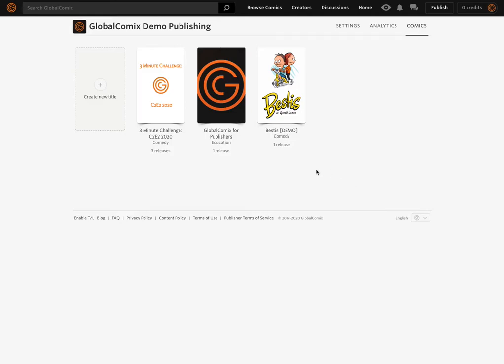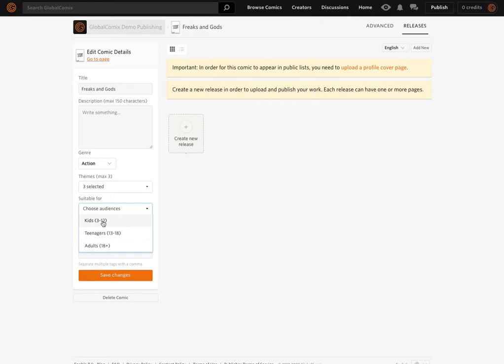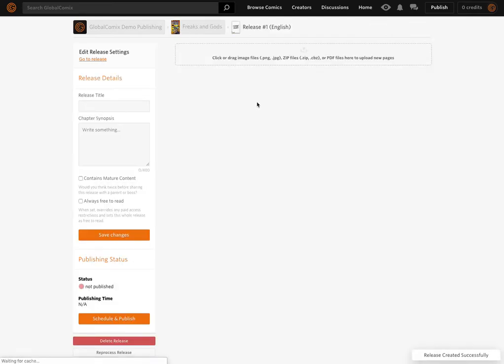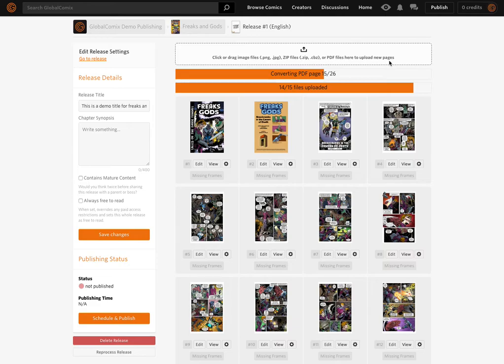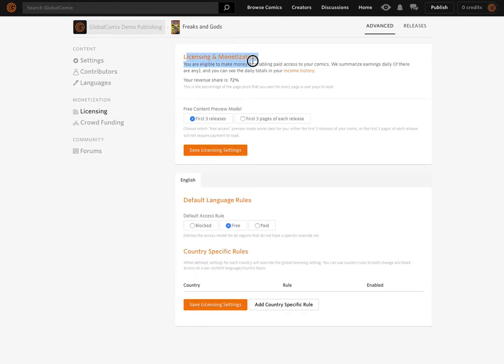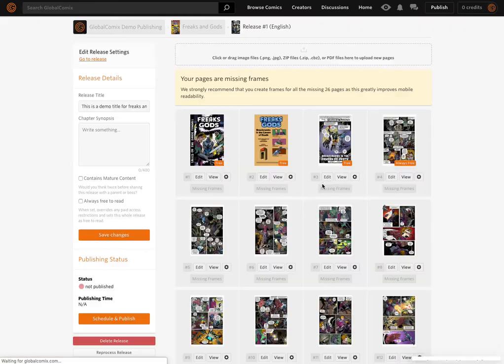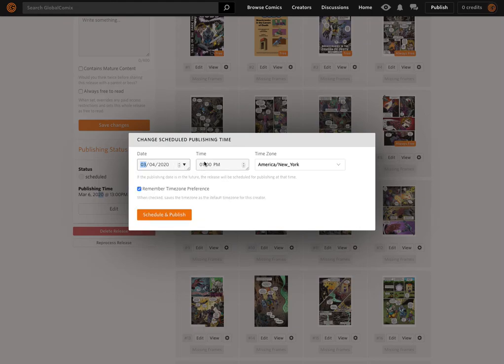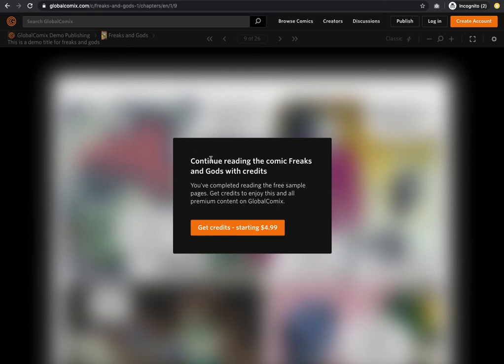How to publish and monetize your comics online using GlobalComix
I put together a quick little demo of how you can upload and publish comics using GlobalComix as a digital platform, including how to get set up with monetization and paid content access.

The source material for this video is a comic titled "Freaks and Gods" published by 215 Ink, which can be found for reading